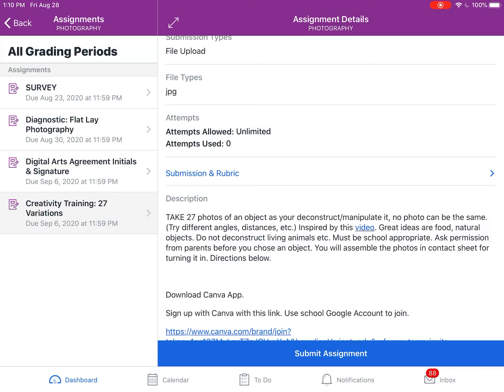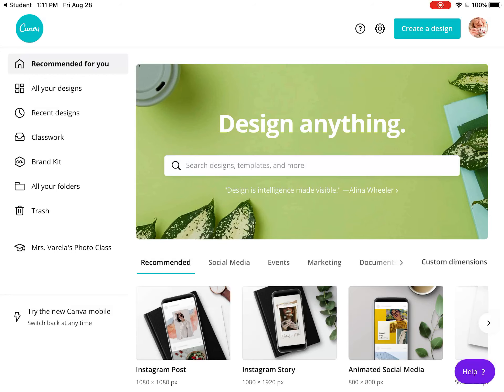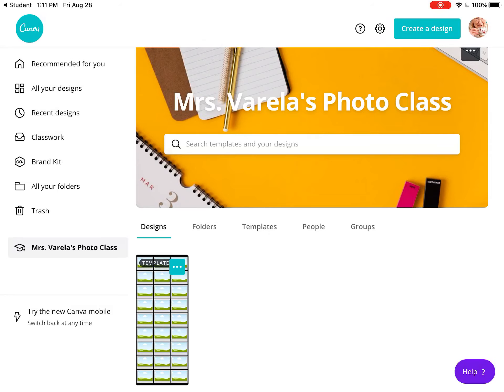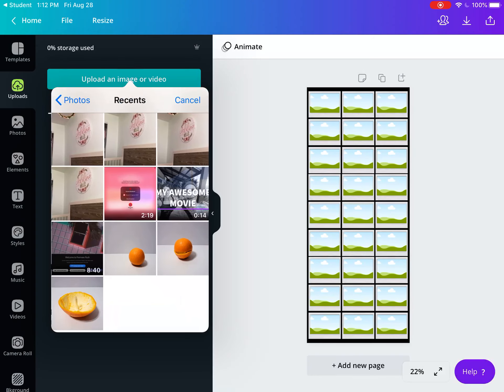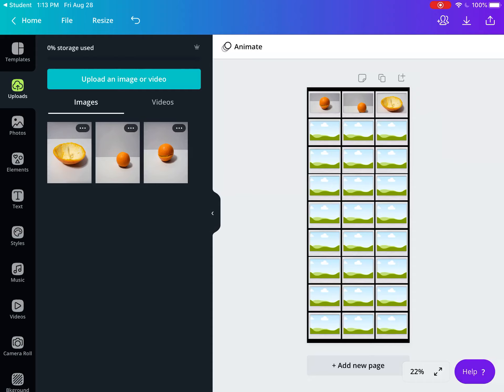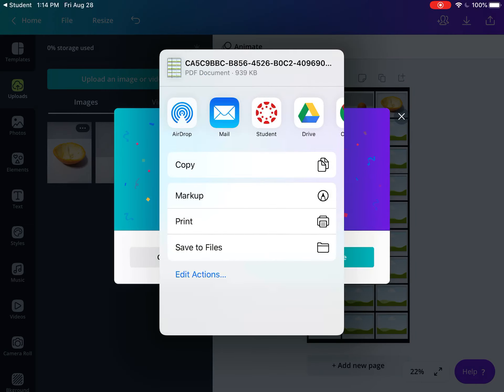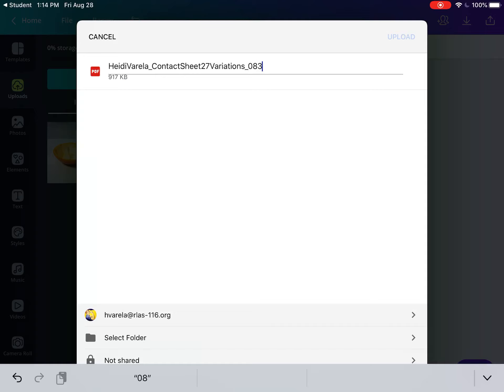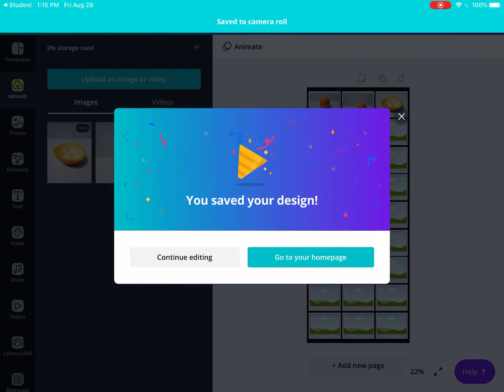Creating a Contact Sheet with Canva and Turning it Into Canvas